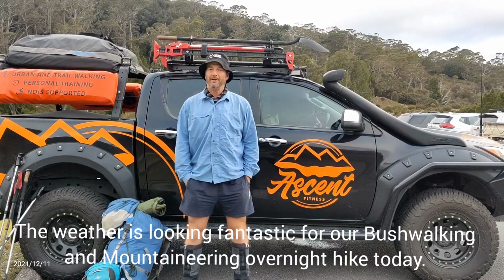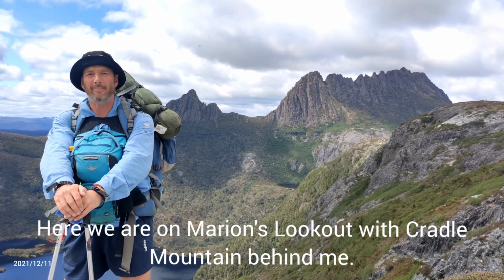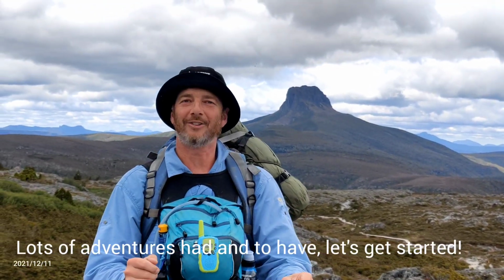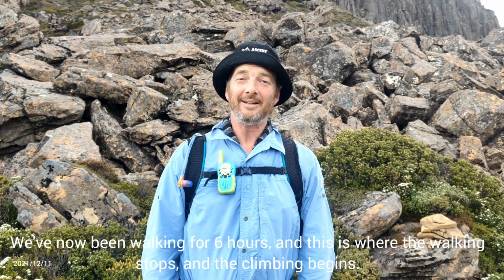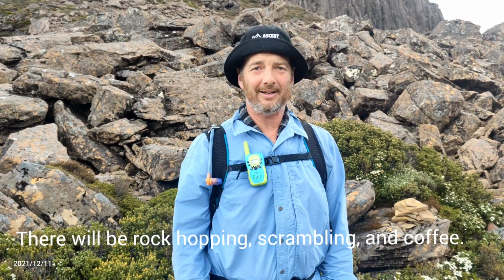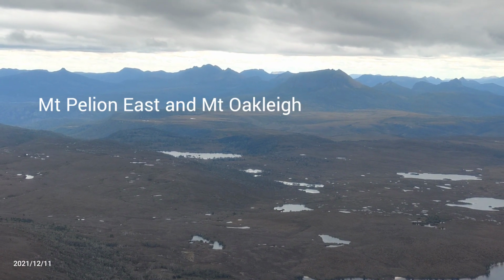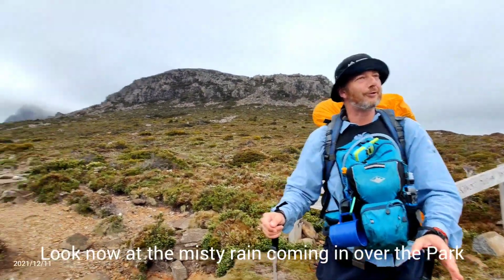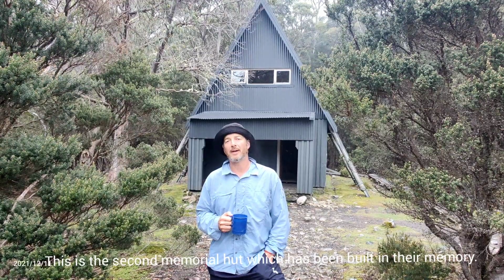Summiting Barn Bluff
Created by Captain Wolfship

Ascent Fitness takes the Bushwalking and Mountaineering Program crew on their first multiday hike out of the Cradle Mountain Lake St Clair National Park.

We start the hike at Ronny Creek carpark and head towards the boat shed at Dove Lake. We take a right hand turn shortly after, up the Marion's Lookout Link Track, to reach Marion's Lookout.

We then join the Overland Track to Kitchen Hut and then continue further around the back of Cradle Mountain. We leave our big packs at the junction of the Lake Rodway Track before taking the side trip up to summit Barn Bluff.

On our descent from Barn Bluff, we pick up our big packs and then follow the Lake Rodway Track down to Scott-Kilvert Hut where we make camp for the night.

Day 2 follows in the Summiting Little Horn video.